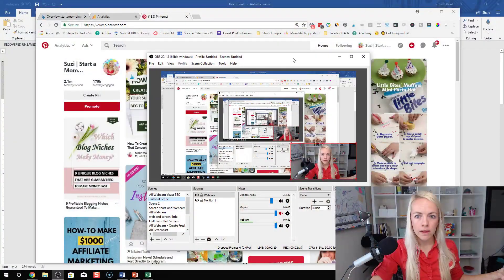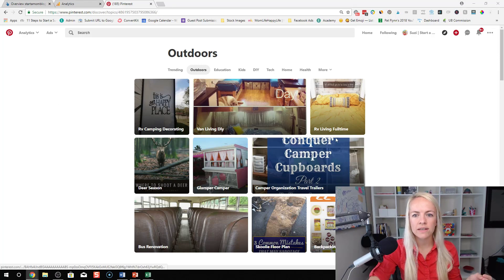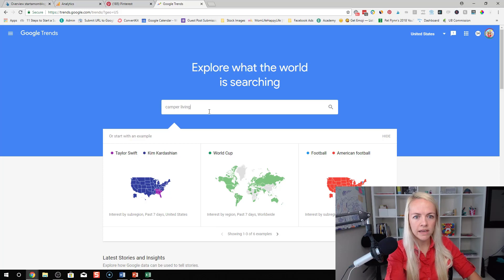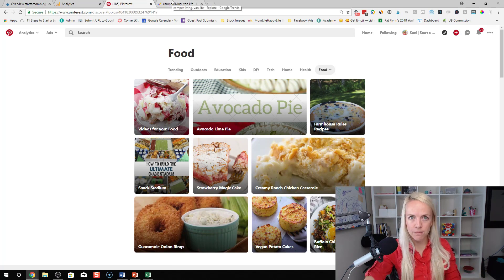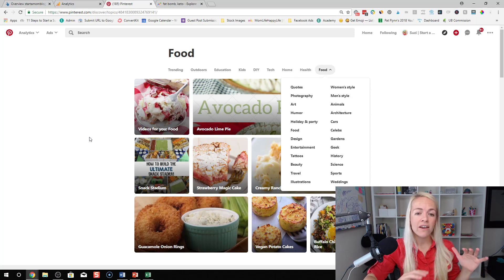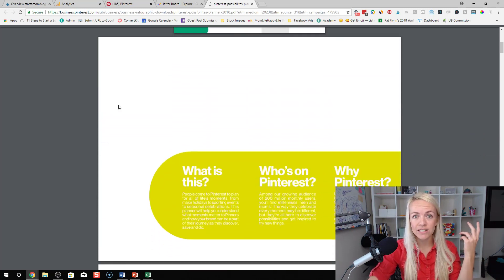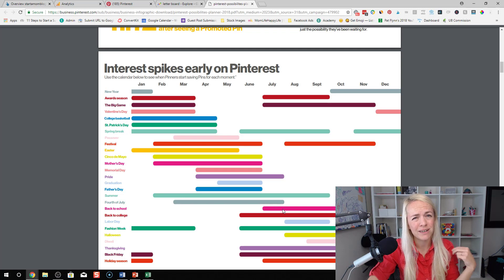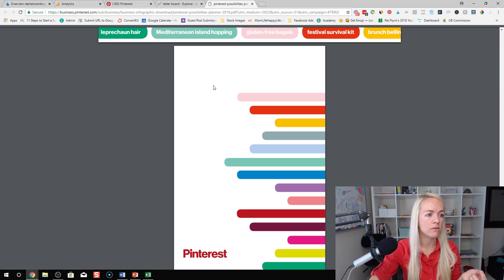What to blog about. Simple way to find super popular ideas!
What should you blog about?

How to find popular topics
Popular Topic + Great Content = Successful Blog